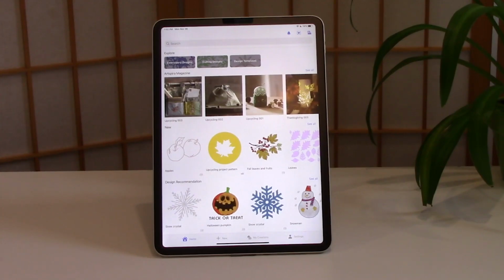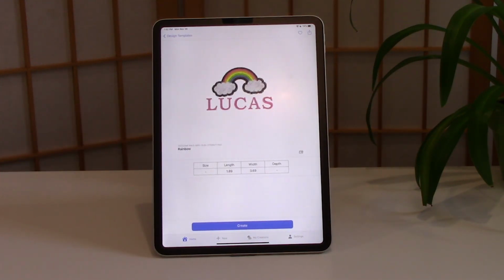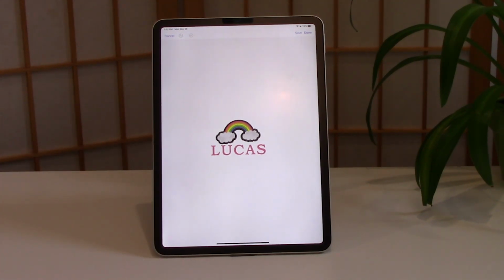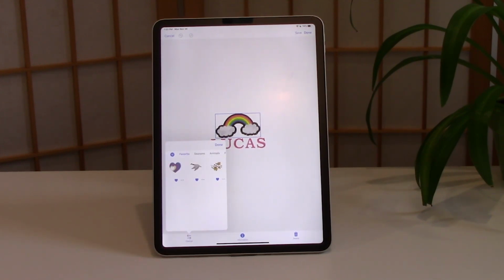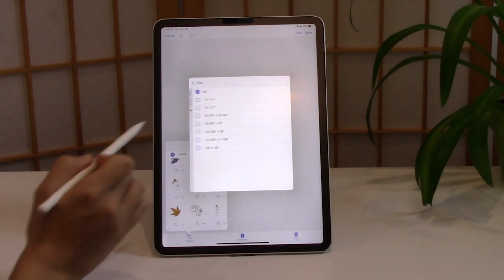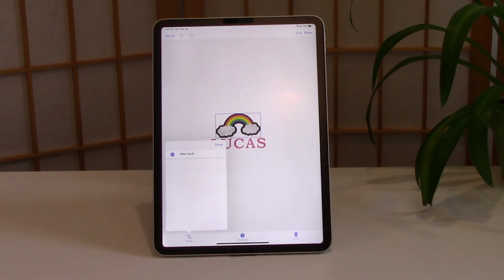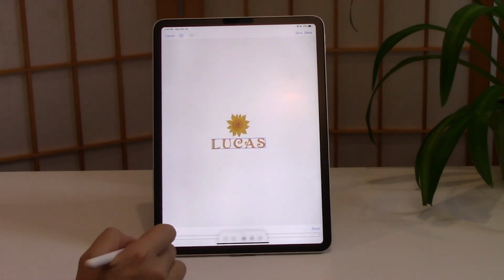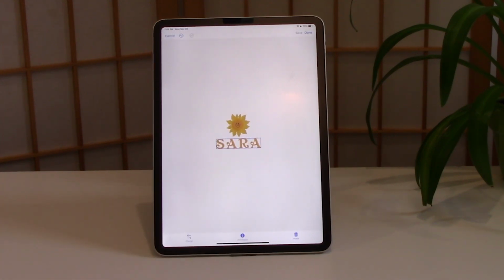Artspira - How to Edit Premade Embroidery Templates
Learn how to use Artspira's premade design templates to make a special one-of-a-kind project.